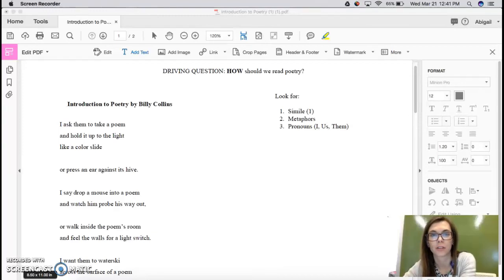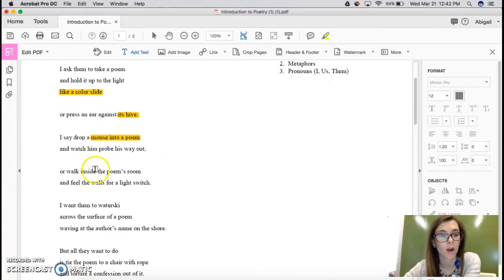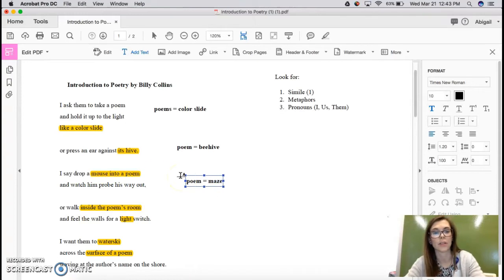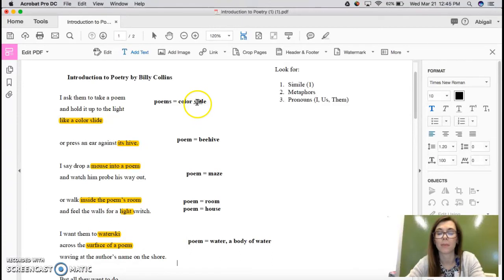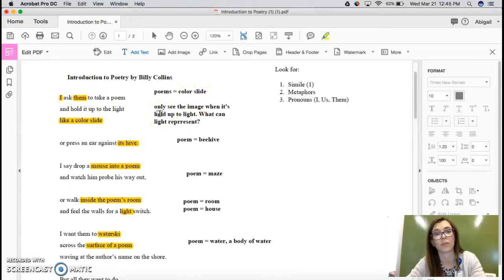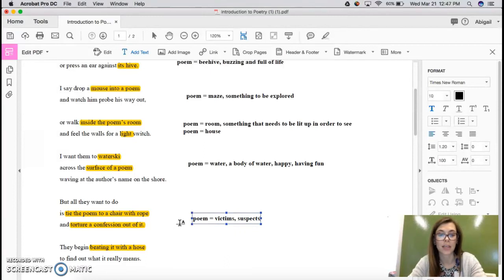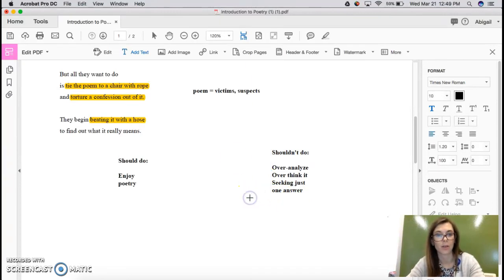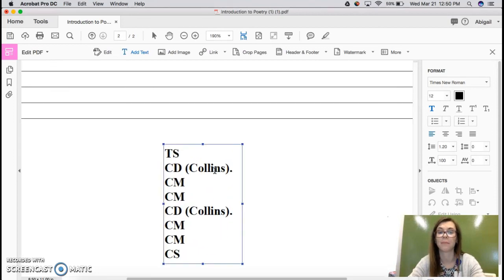Analyzing Poetry with Billy Collins’ “Introduction to Poetry”